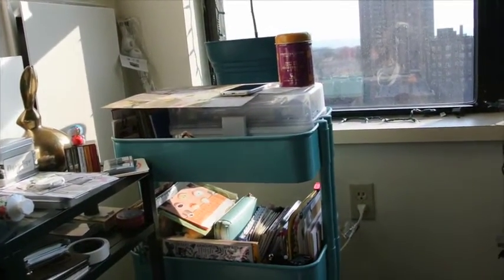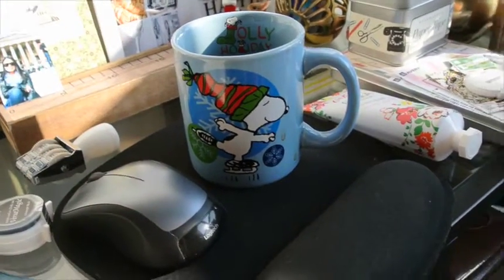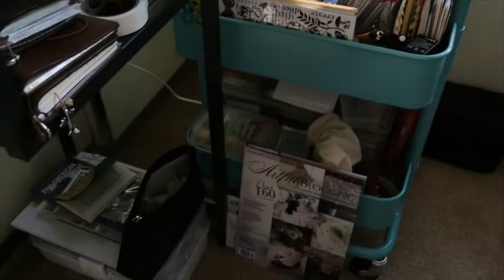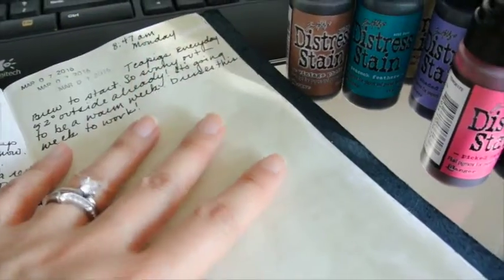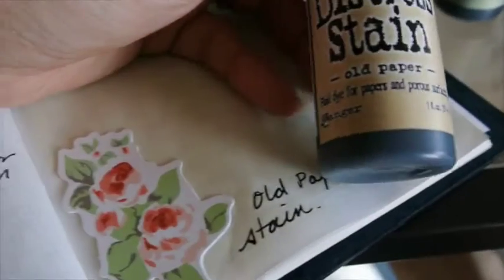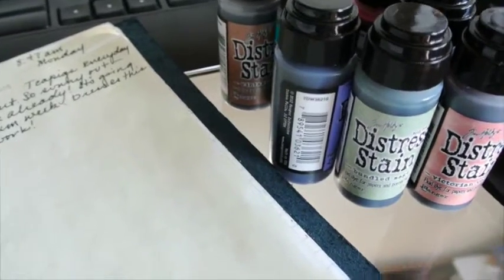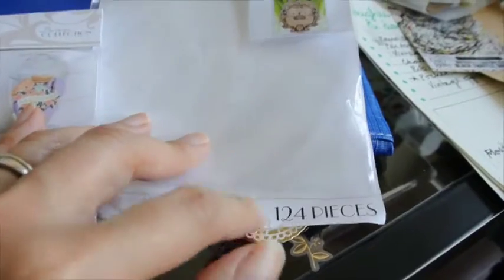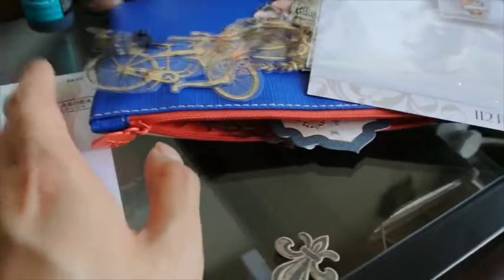Journal Vlog #1 | March 2016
A journal chat vlog, some journal updates, new supplies and projects.

Things mentioned:  See coordinating blog post for links to the following products.  Blog listed above!
Tim Holtz Distress Stains:
Victorian Velvet
Bundled Sage
Picked Raspberry
Peacock Feathers
Shaded Lilac
Vintage Photo
Old Paper

Caviling and Co Par Avion Stamps
Cavallini and Co Vintage Office Stamps
Cavallini and Co Vintage Office Tape Set
VersaMagic Chalk Inks
Duck Easy Stick Tape Runner
Tim Holtz Rub-Ons: Elements, Botanical, Special Delivery
Pomp & Posey for Cavallini and Co Par Avion stickers:  pompandposey.com